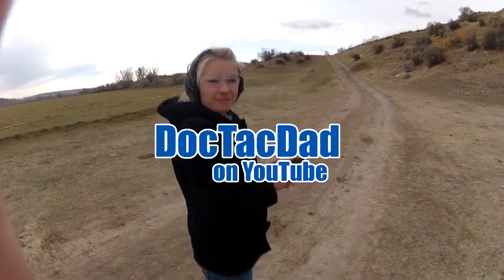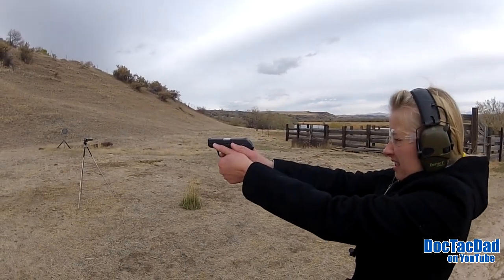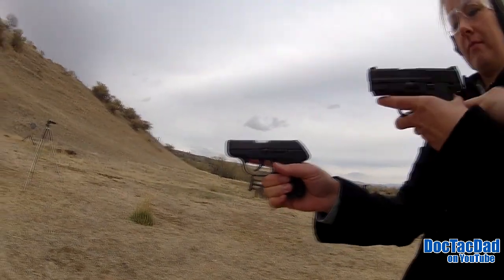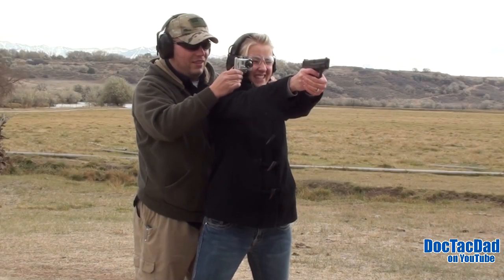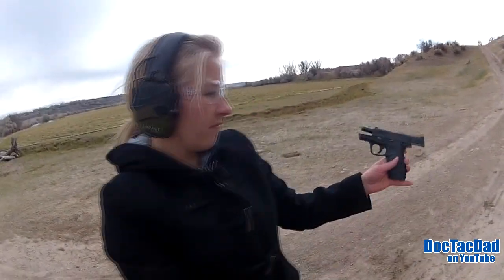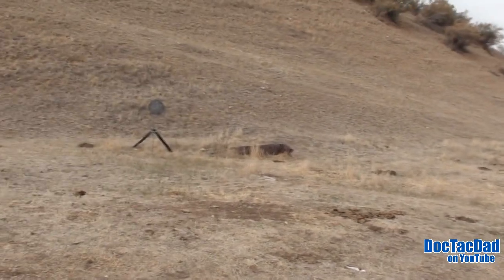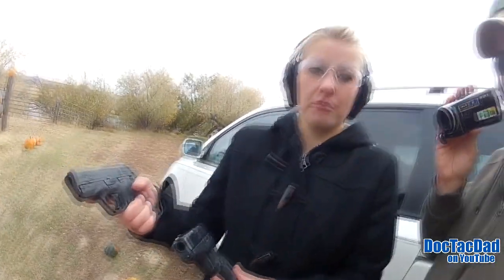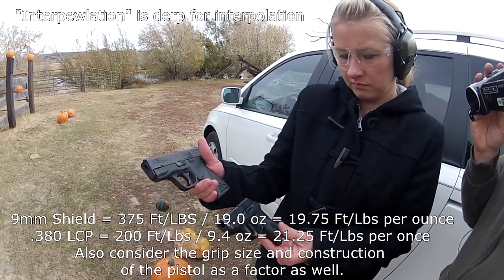M&P Shield vs Ruger LCP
DocTacMom comparing the Ruger LCP and the S&W M&P9 Shield.